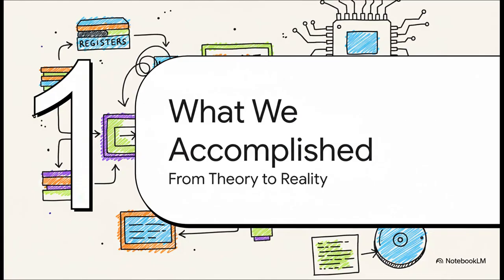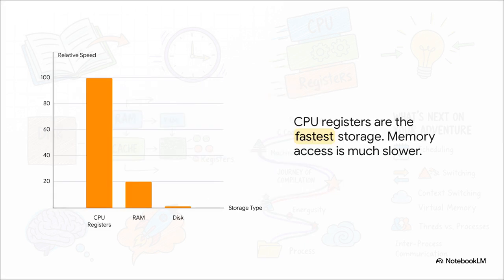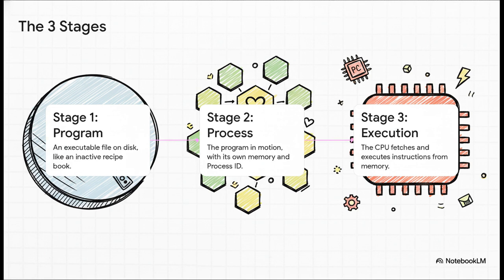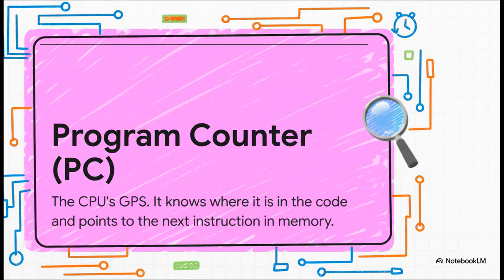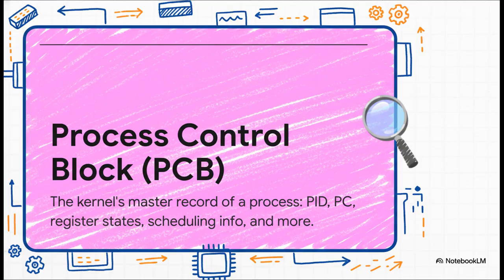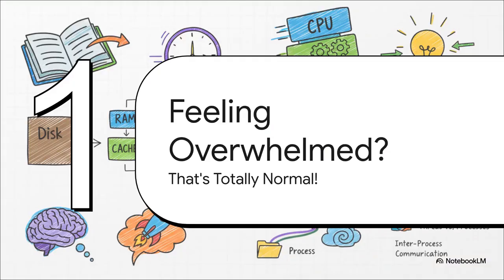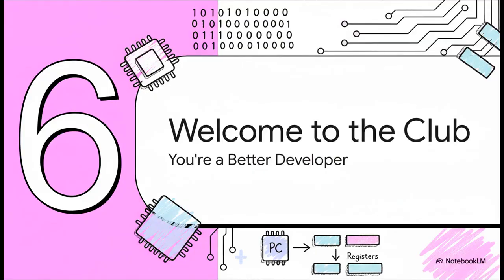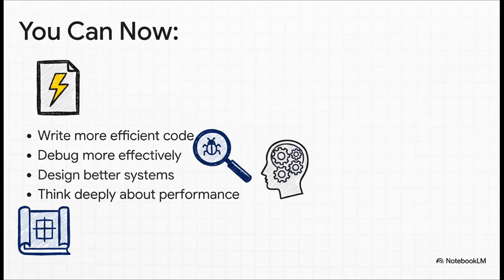🎓 You Just Looked Inside a Computer s Soul | Program vs Process